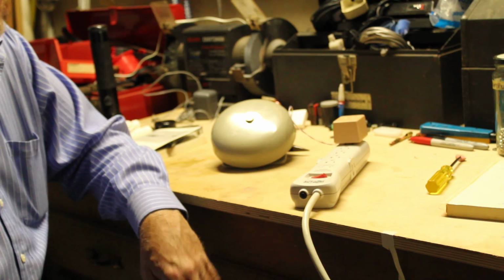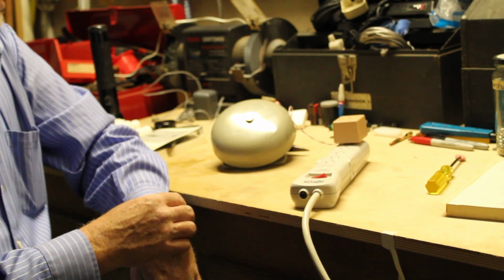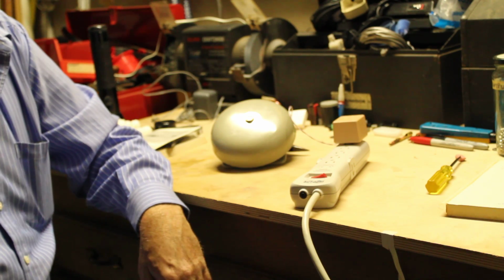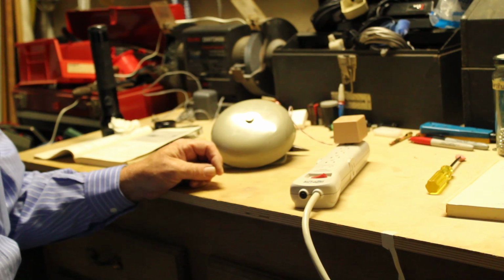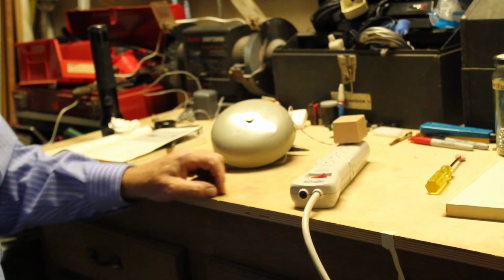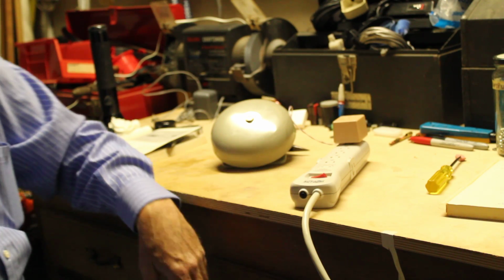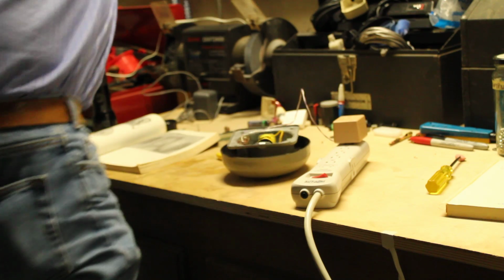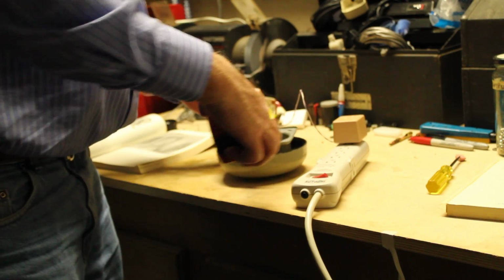Bell System KS-20375-L1 Loud Bell.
KS-20375-L1 Loud Bell.  It rings from an INPUT electrical source of 18 Volts (AC) 60HZ ONLY!